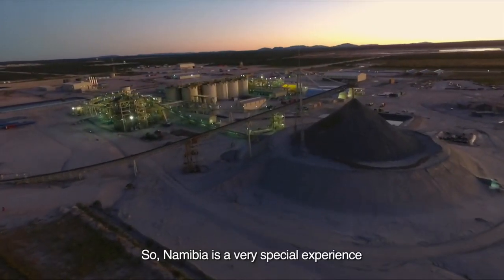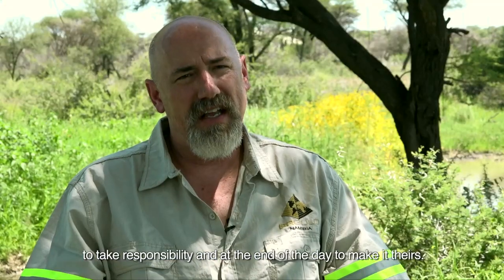B2Gold Namibia – Gold In Our Veins (Teaser)